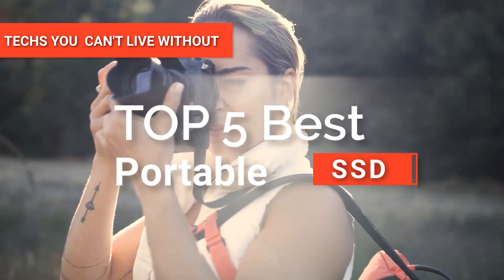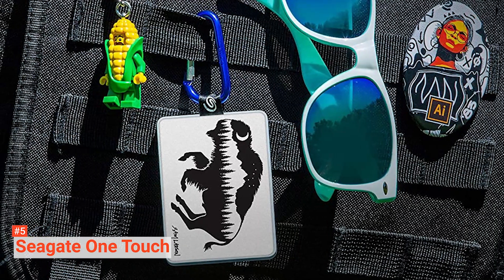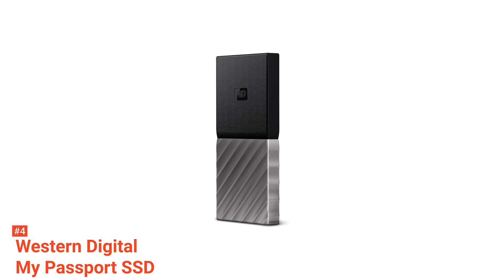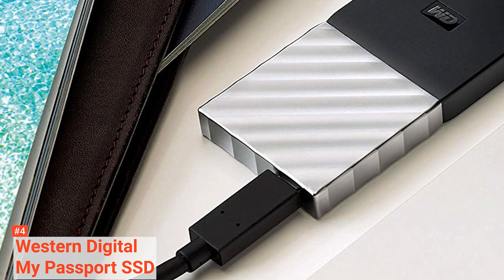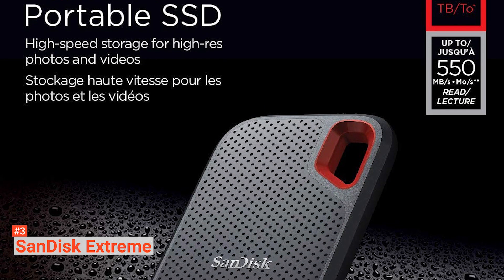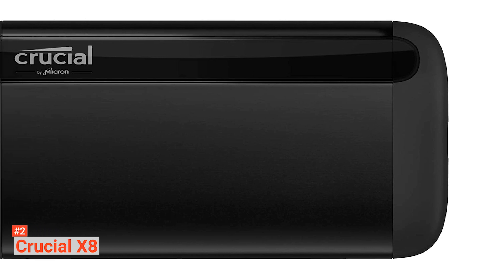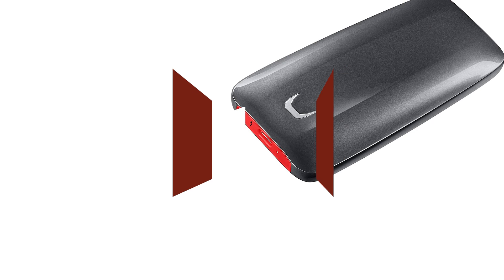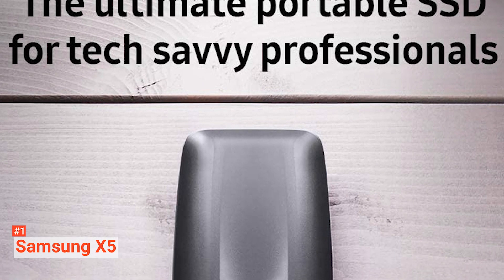✅ TOP 5 Best Portable SSD's That Are Worth Your Money [ 2022 Buyer's Guide ]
Portable SSD: Hey guys, in this video, we're going to review the pros and cons of the top 5 best Portable SSD for sale right now.
5⃣ Seagate One Touch: (Amazon)
4⃣ Western Digital My Passport SSD: (Amazon)
3⃣ SanDisk Extreme: (Amazon)
2⃣ Crucial X8: (Amazon)
1⃣ Samsung X5: (Amazon)

When you run out of storage, a portable solid-state drive or SSD can be a versatile solution. They're just like internal SSDs but are portable, durable, convenient, and universally compatible. When looking to buy a Portable SSD, there are a few things to consider, capacity, unit size, and speed, so keep watching to find out which one fits your needs.

In today's video, we are going to look at the top five best Portable SSD available on the market today. We have made this list based on our own opinion, research, and customer reviews. We have considered their quality, features, and values when narrowing down the best choices possible. If you want more information and updated pricing on the products mentioned, be sure to check the links above.

00:00 Intro: Portable SSD
00:39 5⃣ Seagate One Touch
03:34 4⃣ Western Digital My Passport SSD
06:17 3⃣ SanDisk Extreme
08:47 2⃣ Crucial X8
11:51 1⃣ Samsung X5